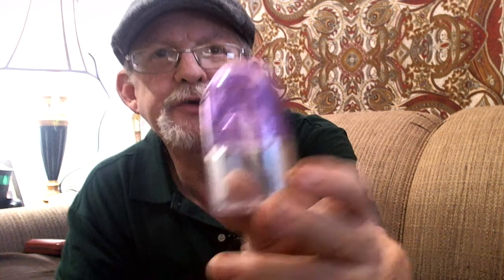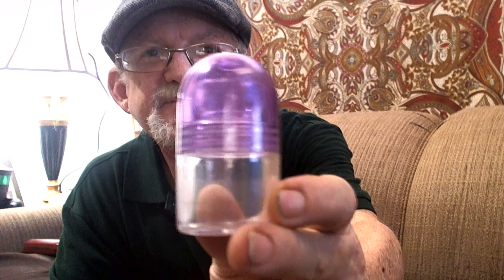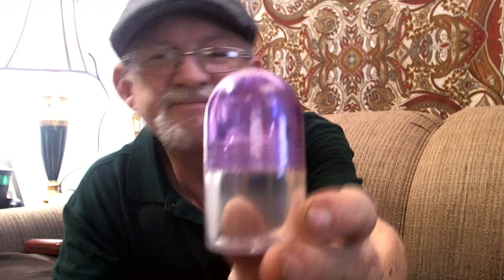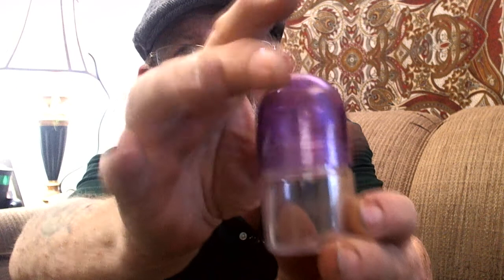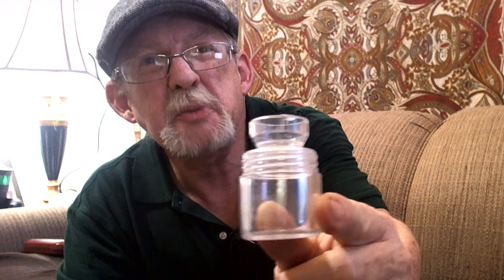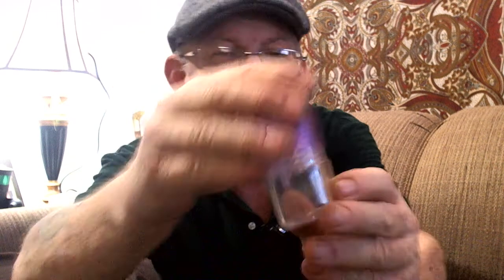Hidden In Plain Sight ! Part 1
"Our Craft" Hidden in  Plain Sight